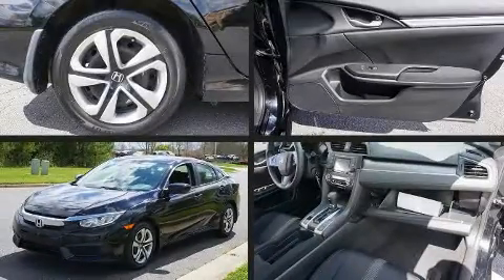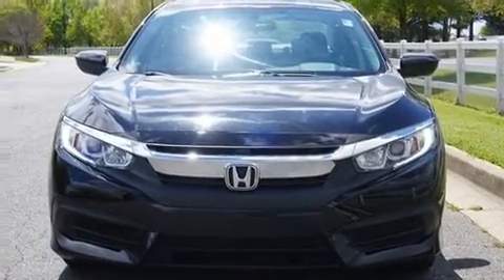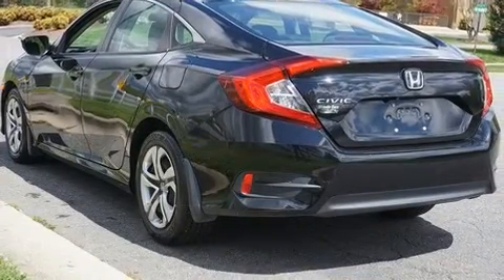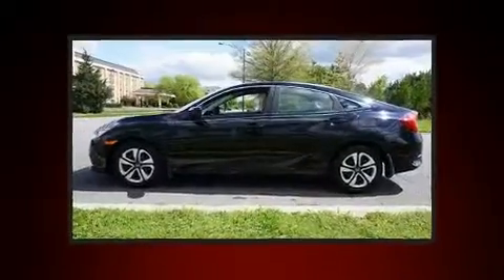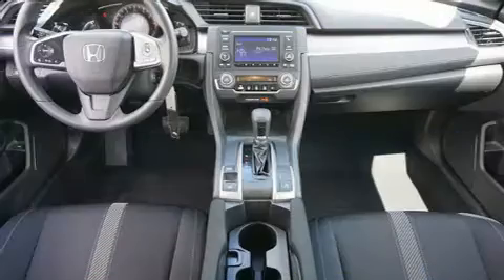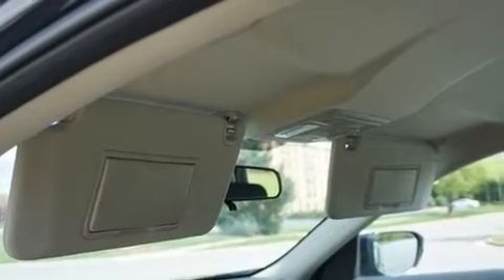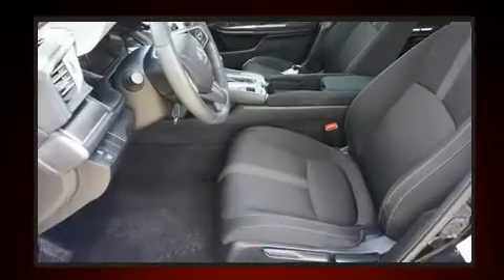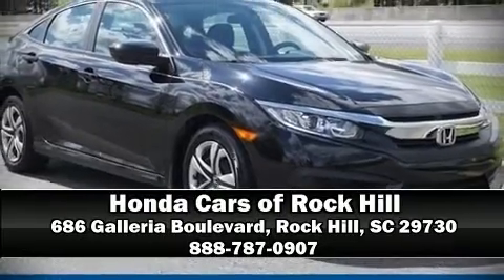2017 Honda Civic LX in Rock Hill, SC 29730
You can expect a lot from the 2017 Honda Civic With just over 20,000 miles on the odometer, this 4 door sedan prioritizes comfort, safety and convenience. Under the hood you'll find a 4 cylinder engine with more than 150 horsepower, providing a spirited, yet composed ride and drive. Honda prioritized practicality, efficiency, and style by including: delay-off headlights, 1-touch window functionality, a tachometer, front bucket seats, power door mirrors, cruise control, and remote keyless entry. Audio features include an AM/FM radio, steering wheel mounted audio controls, and 4 speakers, providing excellent sound throughout the cabin. Honda ensures the safety and security of its passengers with equipment such as: dual front impact airbags with occupant sensing airbag, front side impact airbags, traction control, brake assist, ignition disabling, and 4 wheel disc brakes with ABS. Electronic stability control stands out as a technologically savvy innovation, keeping you better connected to the road. This vehicle has achieved Certified Pre-Owned status, by passing Honda's comprehensive certification process, including an exhaustive 150-point inspection! We have the vehicle you've been searching for at a price you can afford. Stop by our dealership or give us a call for more information.